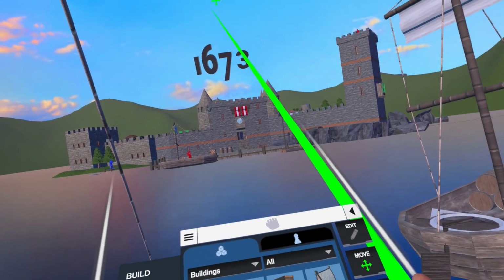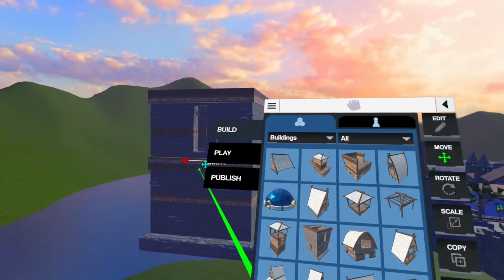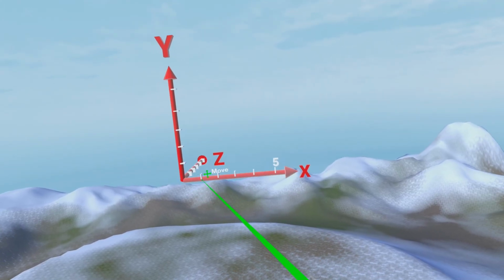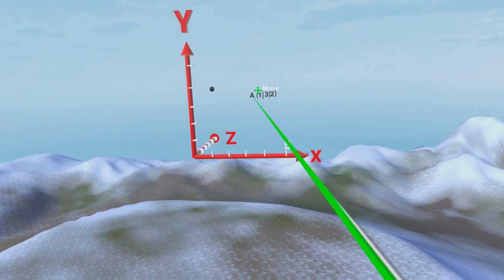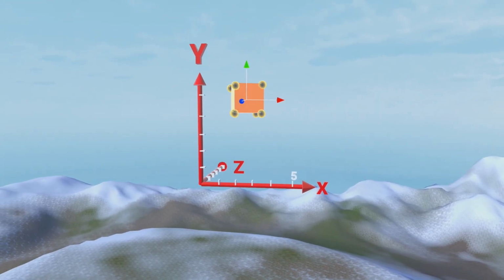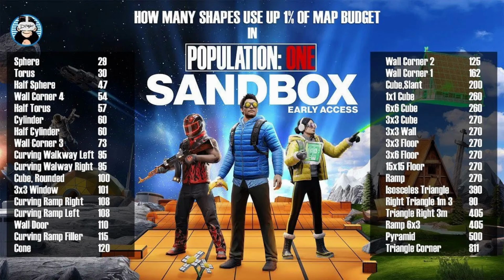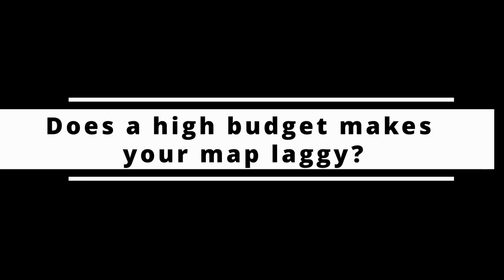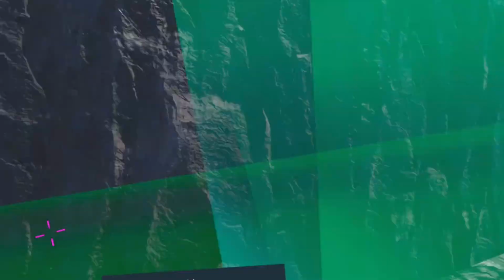Population: One Sandbox Builder – What you need to know about the budget in builder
Struggling to make your dream map in Population: One without blowing your sandbox budget?

In this beginners guide I show you the most essential things you need to know if you want to build big and detailed maps.